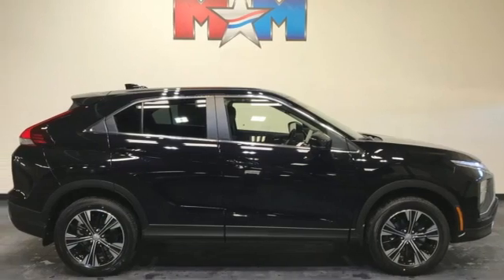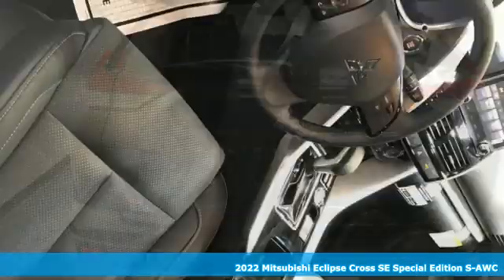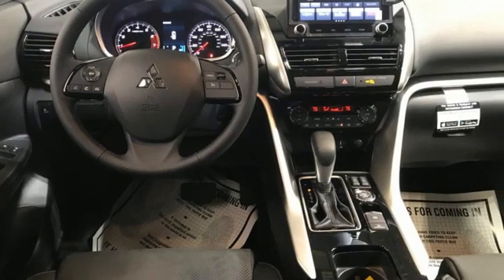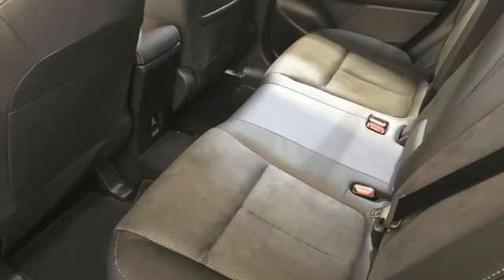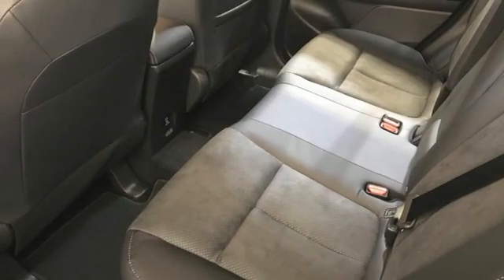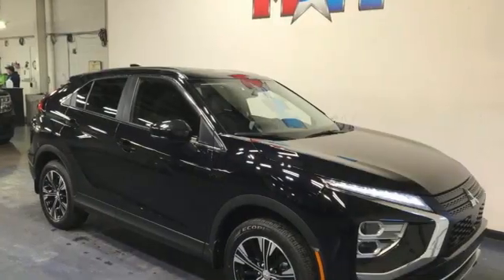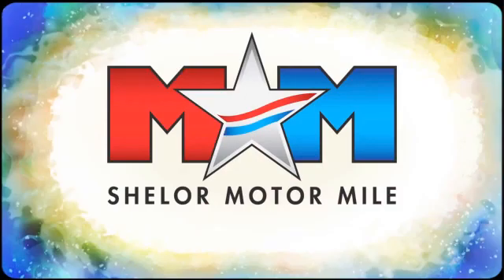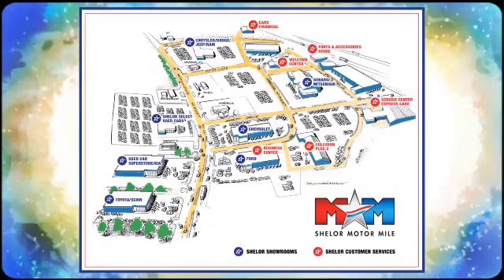New 2022 Mitsubishi Eclipse Cross Christiansburg VA Blacksburg, VA MT220146 - SOLD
Year: 2022
Make: Mitsubishi
Model: Eclipse Cross
Trim: Sport Utility
Engine: 1.5L 4 Cylinder Engine
Transmission: CVT Transmission
Color: LABRADOR_BLACK_PEA
Stock #: MT220146
VIN: JA4ATWAAXNZ048849